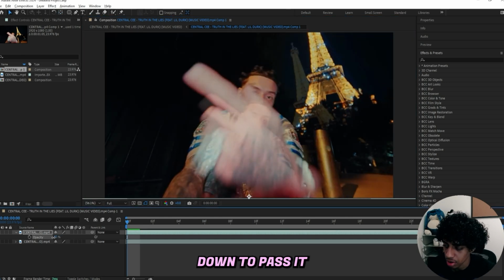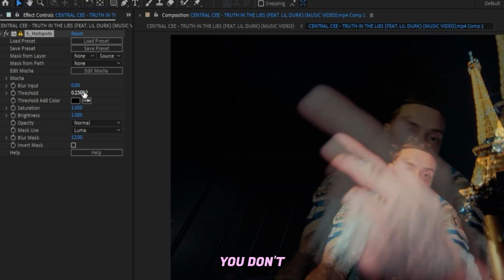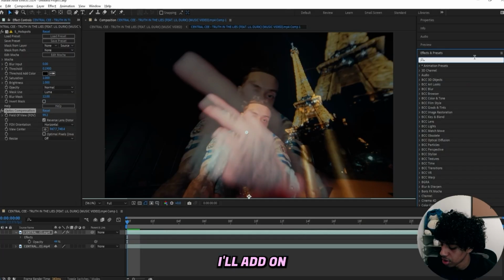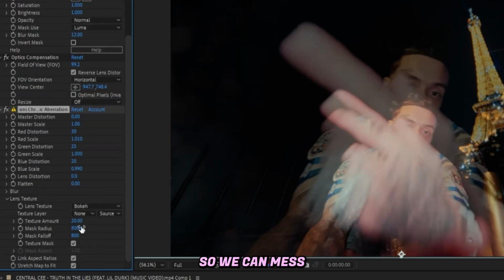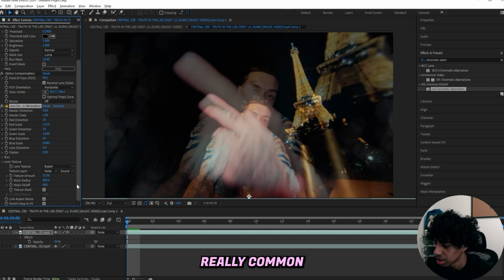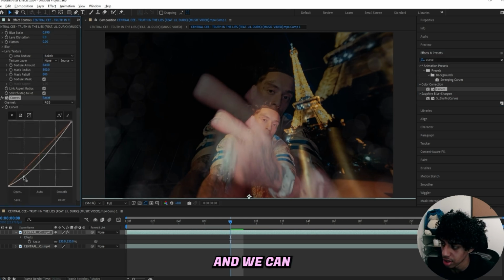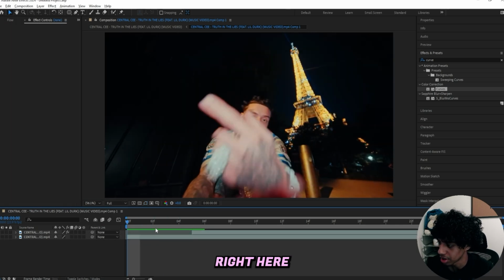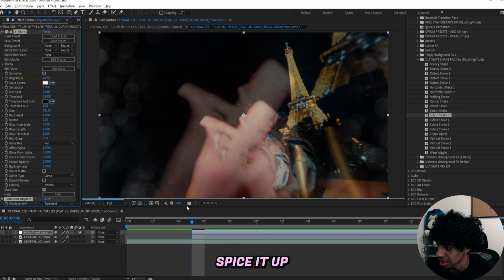INSANE Trippy OPTICS Effect in After Effects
. ULTIMATE VFX KIT🧊

In this tutorial you will learn how to use the mvx ai editing plugin in premiere pro. If u enjoyed make sure to leave a comment on what tutorial you wanna see next :)